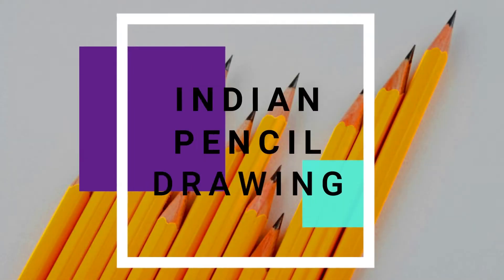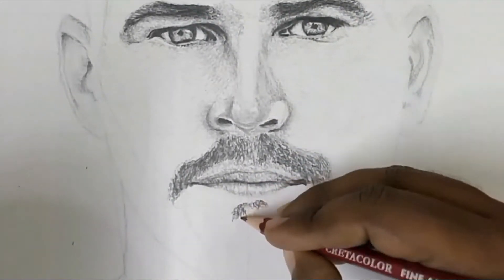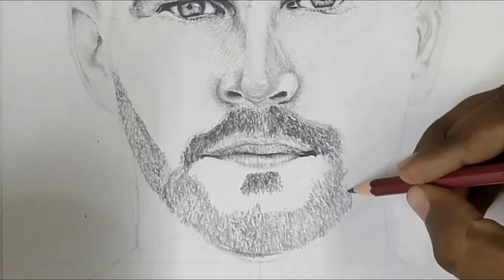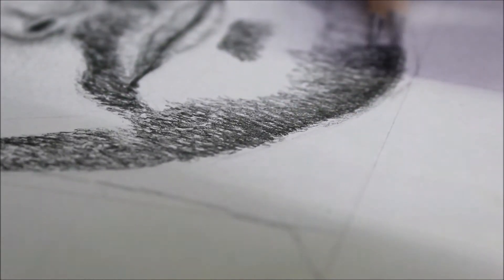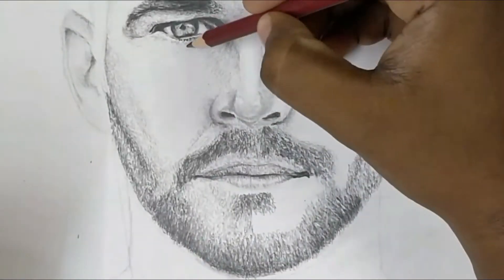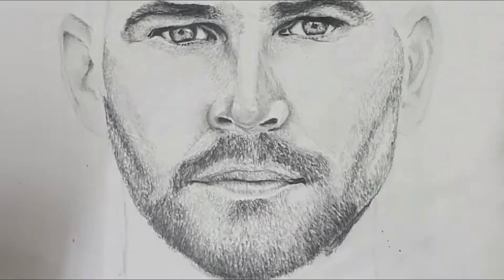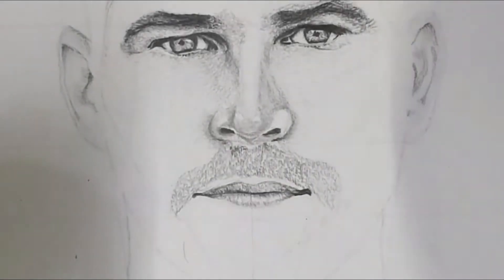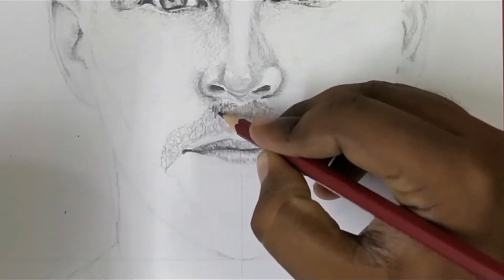How to Shade a Drawing Realistically | How to Draw Beard and Mustache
Shading is one of the important part of a portrait, i've seen people who just draw the eyes, nose, lips, ears and leave the shading process behind. I can understand their mentality getting scared whether the portrait would go wrong while shading, even i was in that stage, but later on i realised how important and fulfilling is while we shade the drawing.